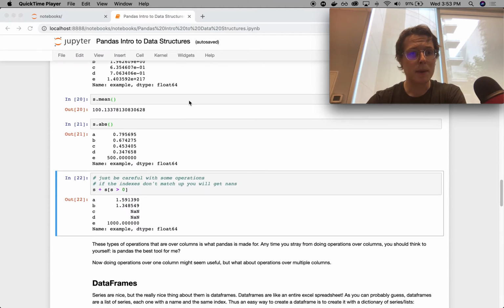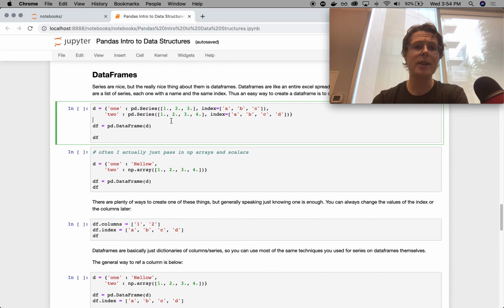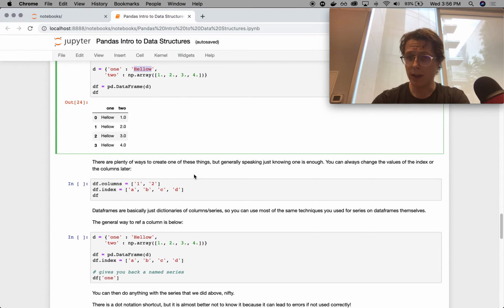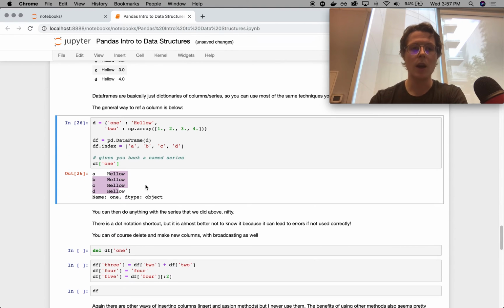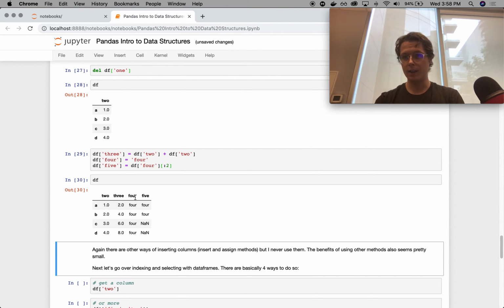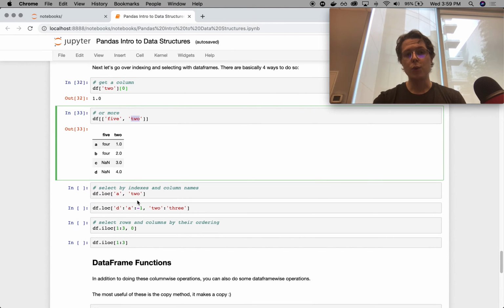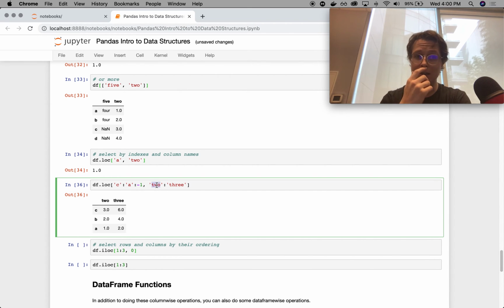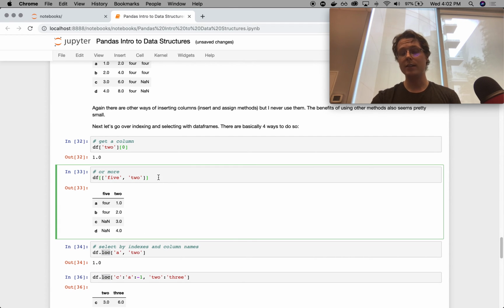DataFrames - Pandas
“There should be one—and preferably only one—obvious way to do it,” — Zen of Python.  I certainly wish that were the case with pandas.  In reading the docs it feels like there are a thousand ways to do each operation.  And it is hard to tell if they do the exact same thing or which one you should use.  That's why I made An Opinionated Guide to pandas—to present you one consistent (and a bit opinionated) way of doing data science with pandas and cut out all the confusion and cruft.

I'll talk about which methods I use, why I use them and most importantly tell you the stuff that I've never touched in my years of data science practice. If this sounds helpful to you then please watch and provide feedback in your comments.

This series is beginner-friendly but aimed most directly at intermediate users.

broadcasting

Helpful links:
An Opinionated Guide to pandas – Intro to Data Structures P2: